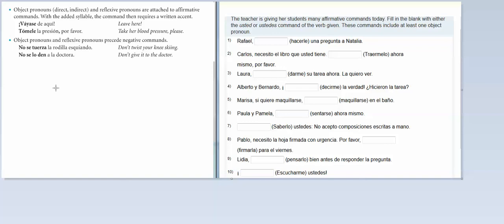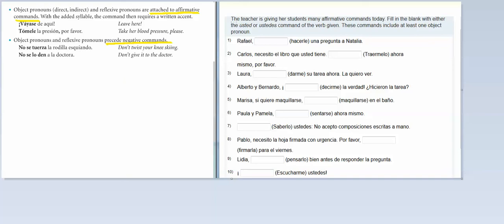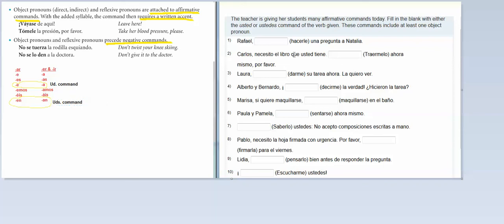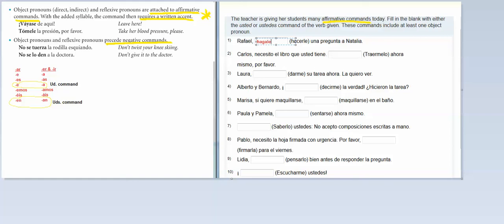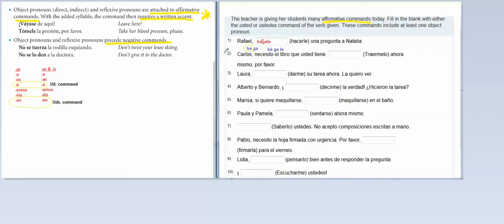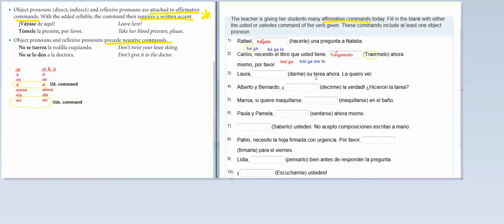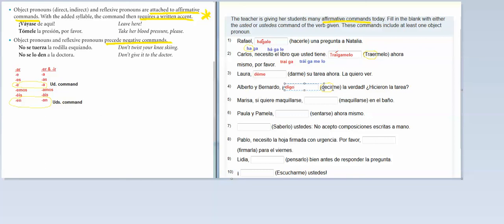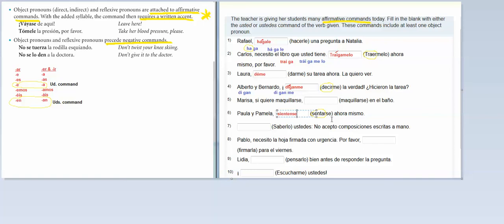commands part 3